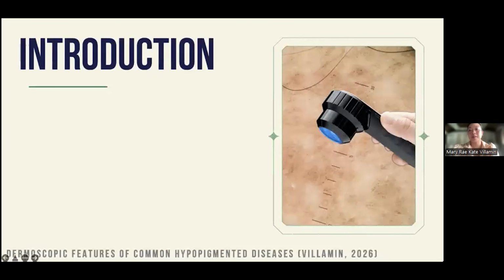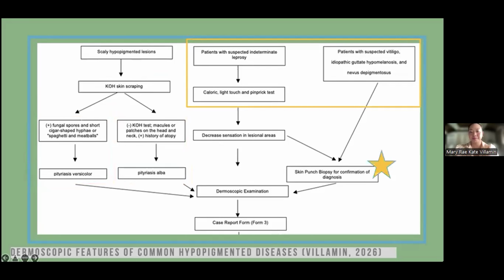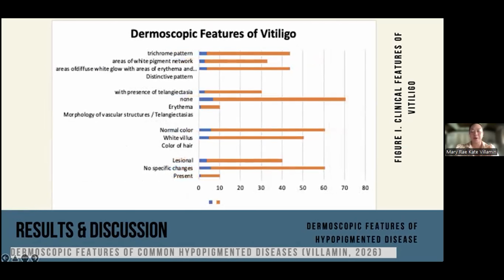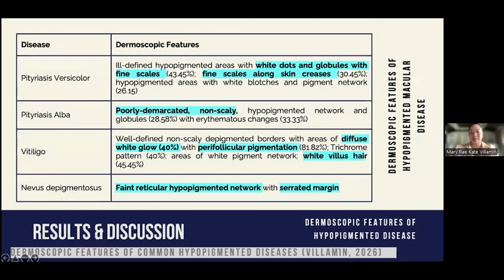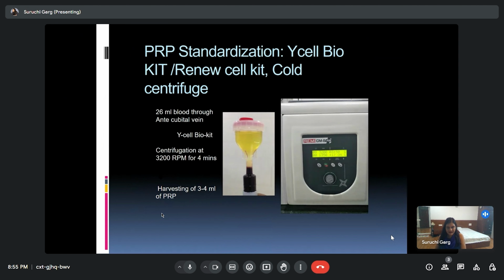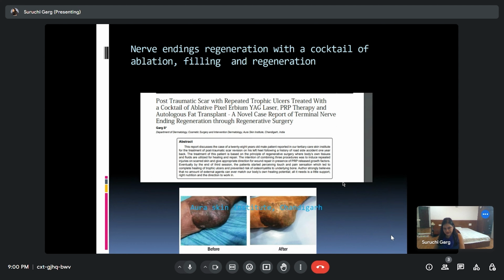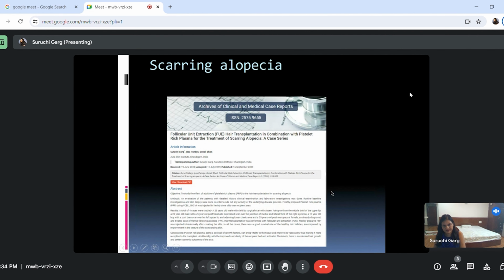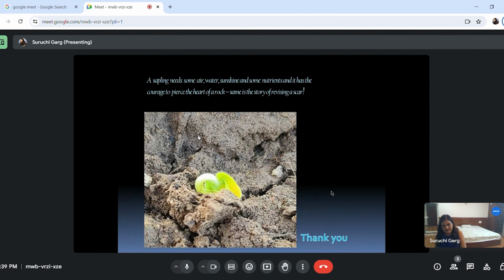4th International Webinar on Cosmetology and Plastic Surgery | Part 1 | May 2026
4th International Webinar on Cosmetology and Plastic Surgery: May 28-29, 2026 | Time Zone: GMT+8 (Kuala Lumpur)

We are delighted to showcase the successful completion of the 4th International Webinar on Cosmetology and Plastic Surgery, conducted virtually on May 28-29, 2026. The webinar provided an interactive global forum for researchers, clinicians, academicians, surgeons, and industry professionals to share insights, exchange expertise, and explore the latest innovations and emerging trends in cosmetology, aesthetic medicine, and plastic surgery.

Join Us Next Year in Dubai!

Continuing the success of 2026, we are excited to announce the 5th International Conference on Cosmetology and Plastic Surgery. Save the dates April 05-06, 2027, and join us in Dubai, UAE under the theme: "Empowering the Future of Cosmetology, Aesthetic Innovation and Plastic Surgery"

00:09 Dermoscopic features of common hypomelanotic macular diseases in a tertiary institution: A descriptive study
- Mary Rae Kate A Villamin, Research Institute for Tropical Medicine, Philippines

17:38 Role of platelet rich plasma in scar revision
- Suruchi Garg, Aura Skin Institute, India